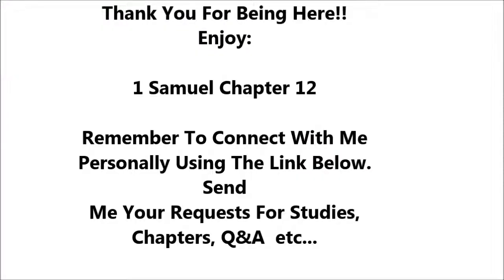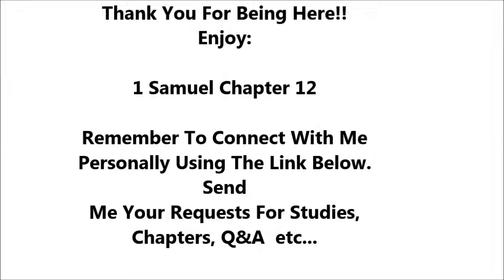1 Samuel Chapter 12 - Holy Bible - Must Watch